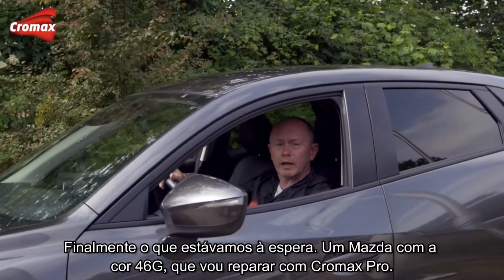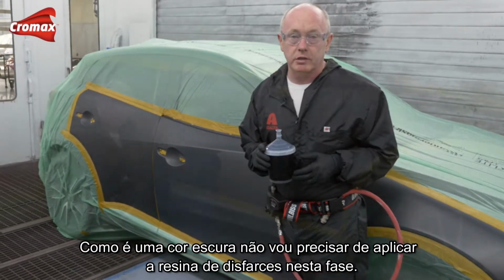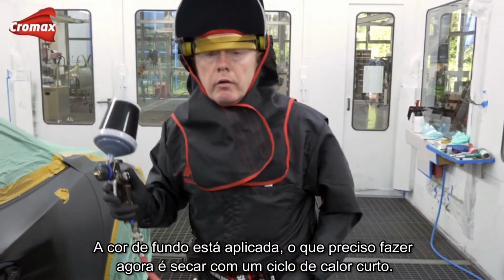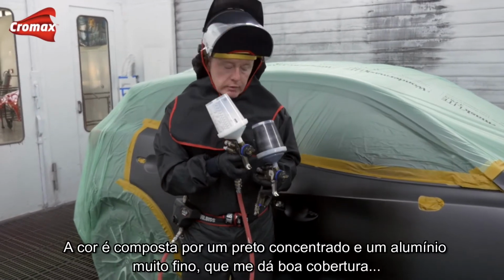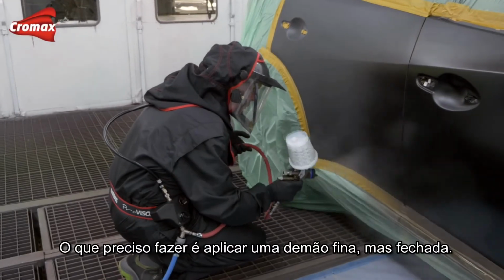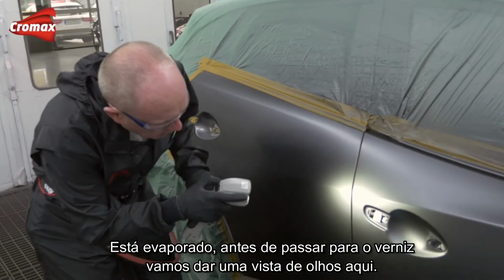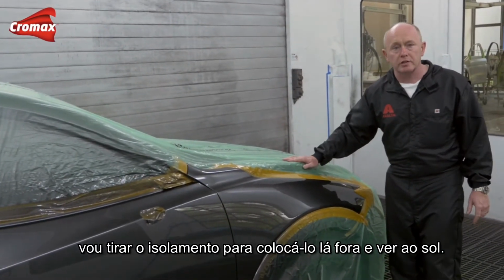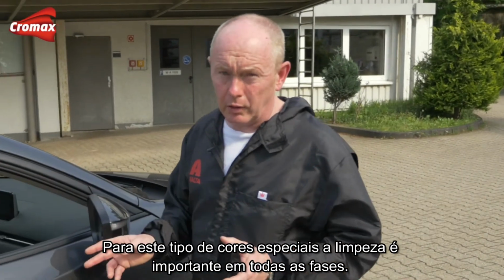CROMAX PRO BASECOAT: COMO DISFARÇAR MAZDA 46G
Mazda 46G Machine Grey é uma cor OEM cada vez mais popular e desafiadora para muitas oficinas  a repararem com sucesso. Neste vídeo, explicamos as dicas e etapas mais importantes que o ajudarão a obter resultados confiáveis de boa qualidade.